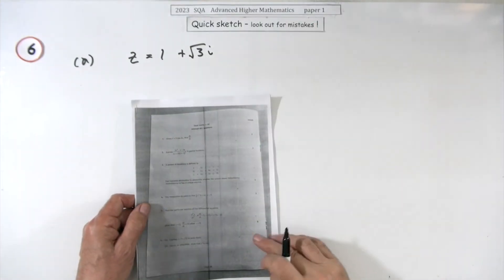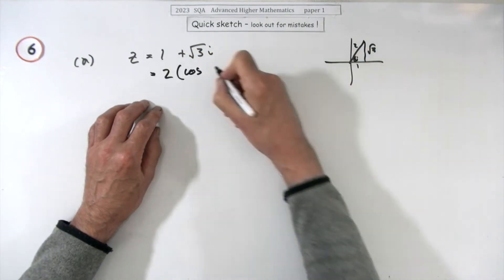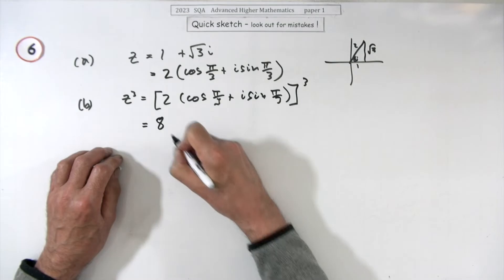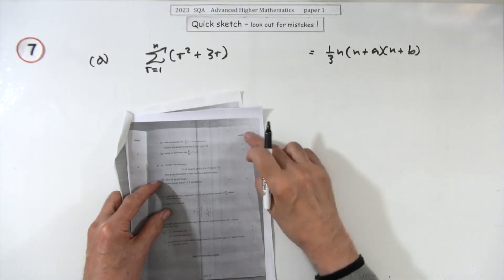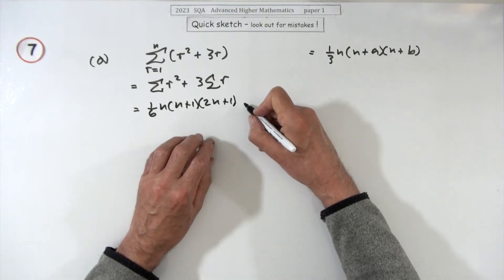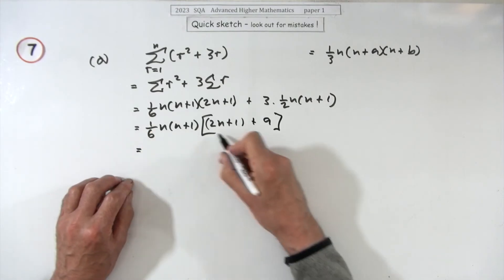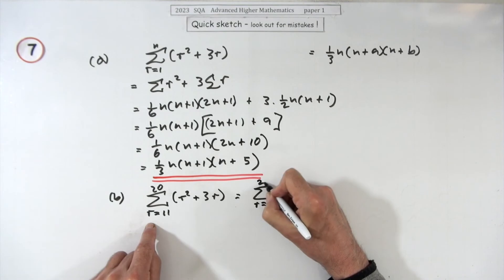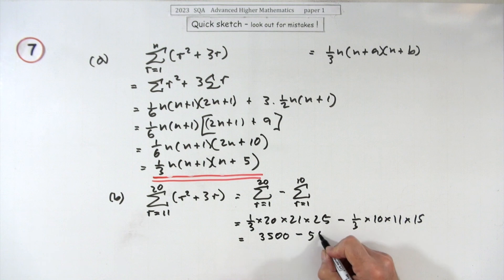2023 SQA Adv. Higher Maths Paper 1 No. 6 & 7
Quickly going through the solutions to questions 6 and 7 from the SQA 2023 Advanced Higher mathematics examination. These have not been checked for any errors which may have occurred in haste.